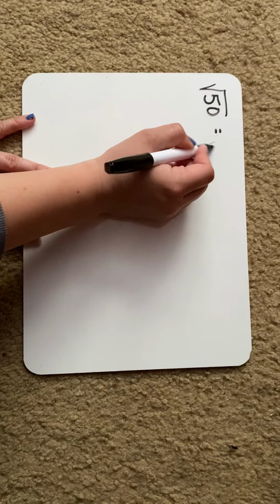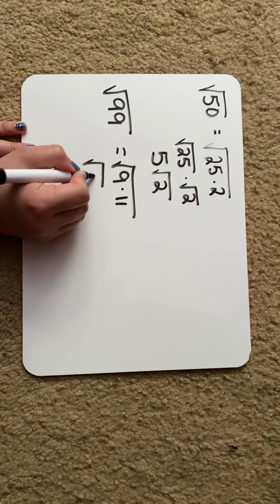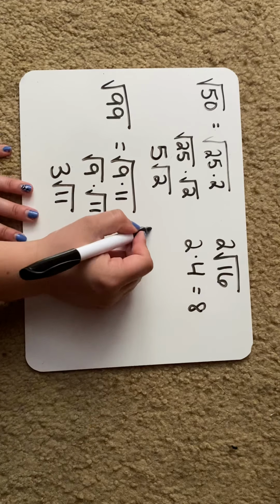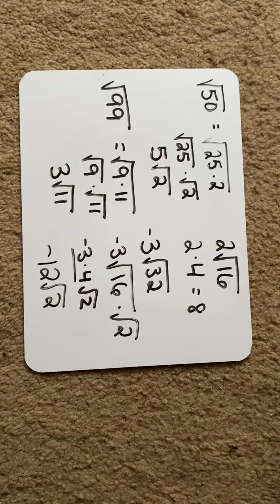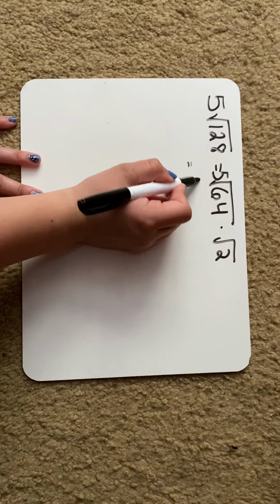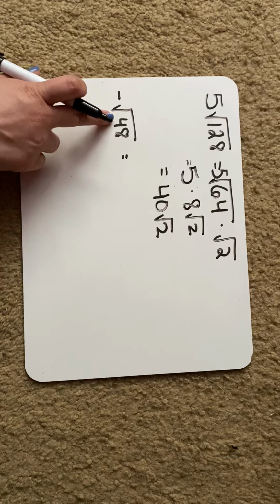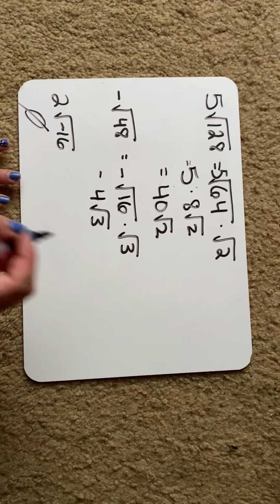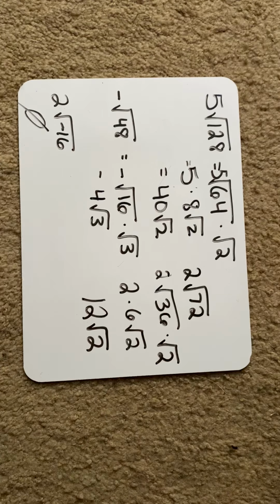Simplifying Radicals Notes Day 2-Kovacs